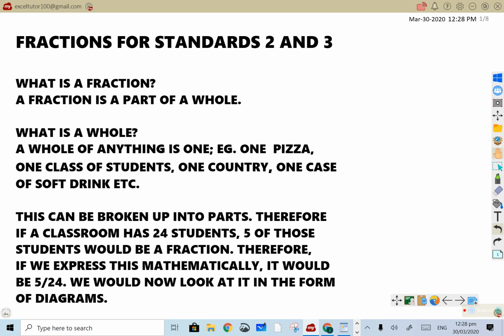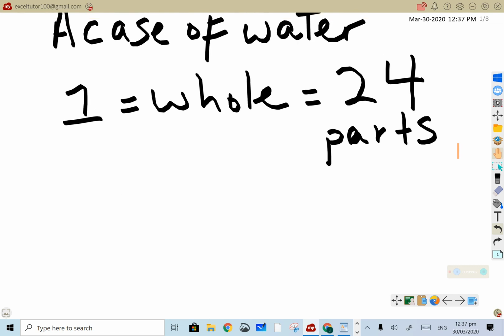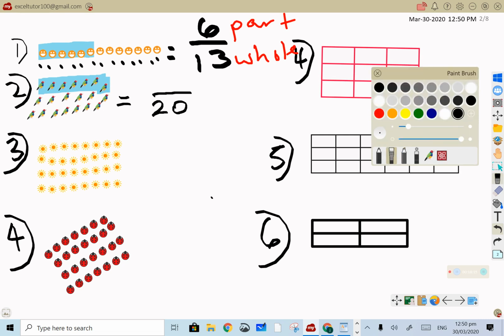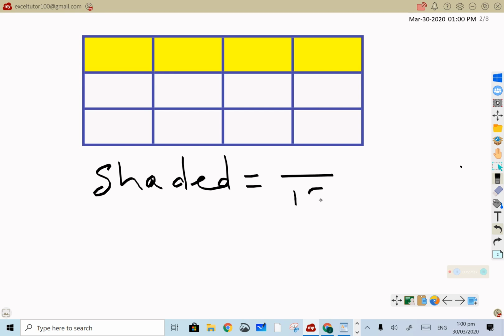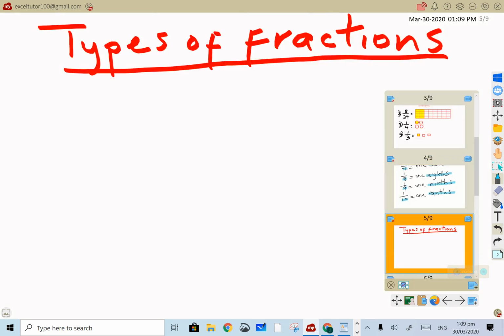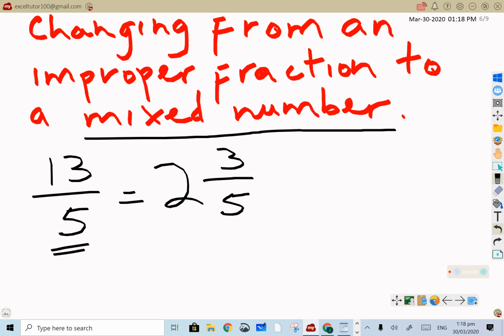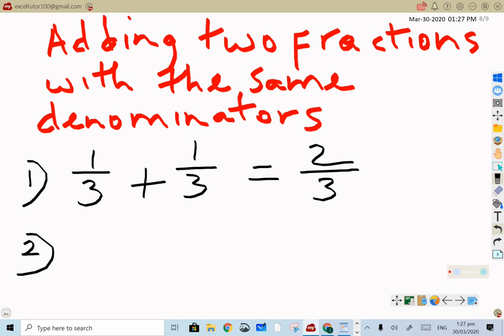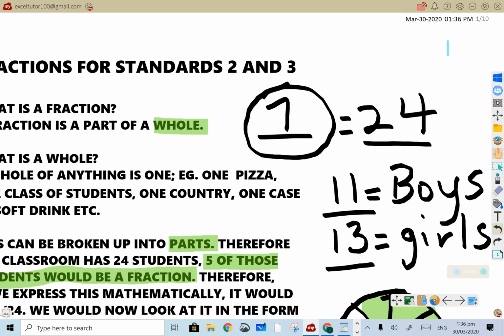Standards two and three fractions